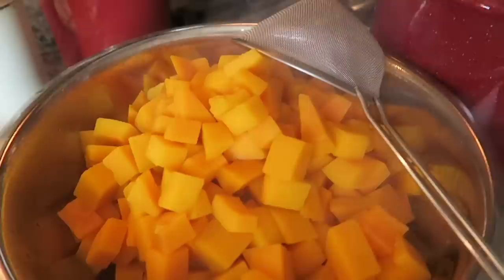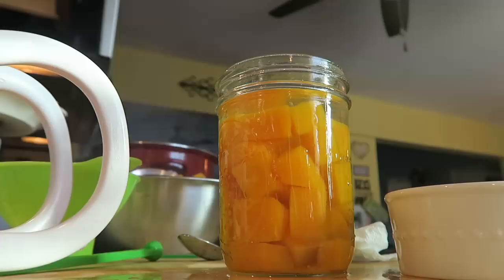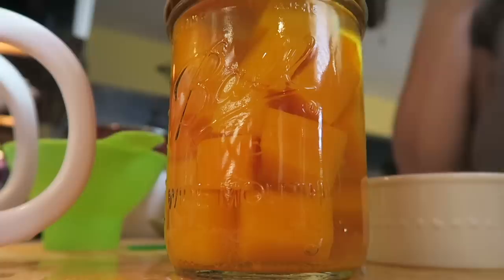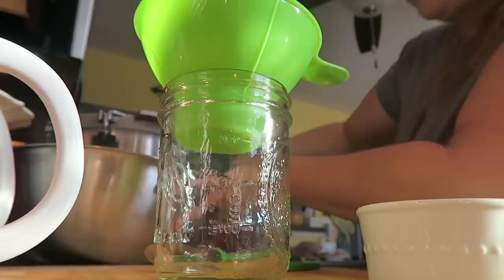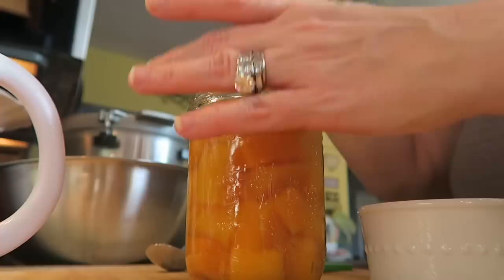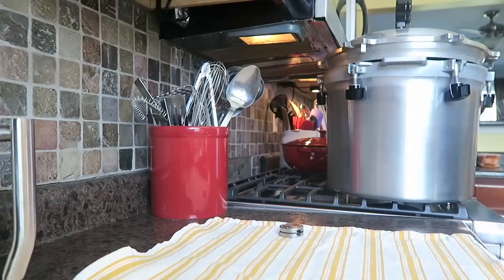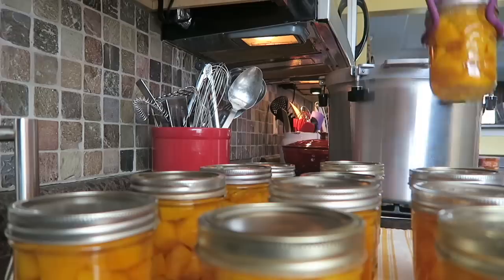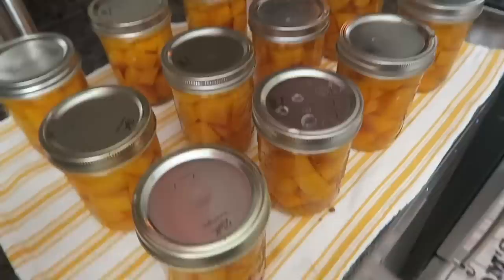Canning Butternut Squash ~ The Kneady Homesteader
Just a quick snippet of canning butternut squash. This is a video reply to Paul over at:

Paul blanched his squash at the recommended 2 minutes and had a bit of headspace loss. So as a test, I blanched for 4 minutes. My headspace was spot on! No evacuation or absorption. So just a heads up if you want to give it a try. 💪🏼 canningrebels 😆